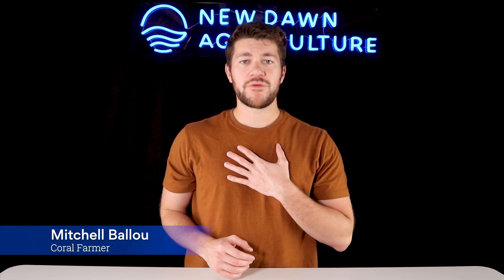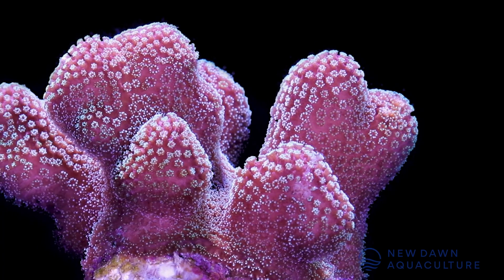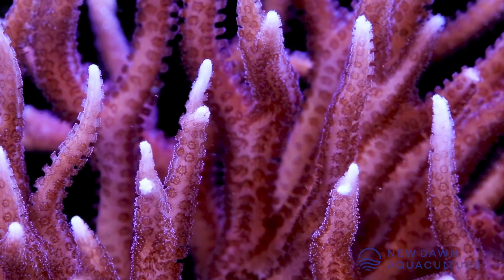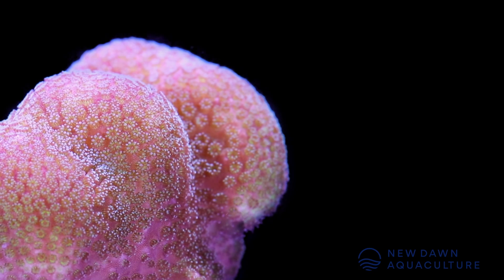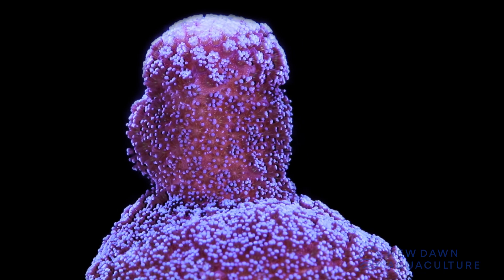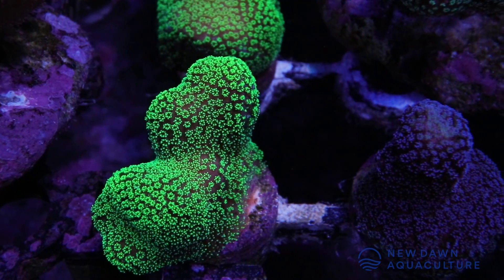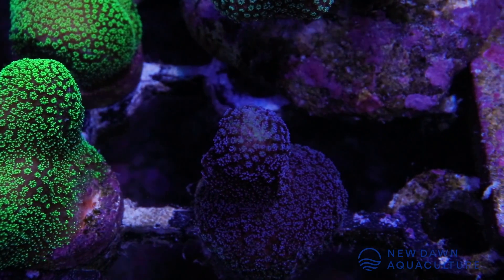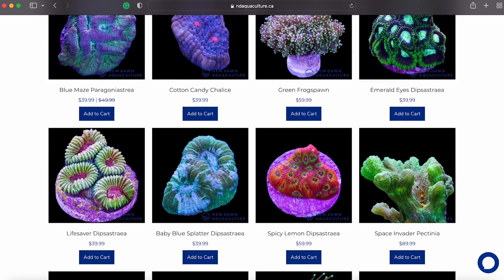Stylophora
In this video, we discuss corals of the genus Stylophora. Stylophora is an easy-to-keep genus of SPS Coral that we farm at New Dawn Aquaculture.